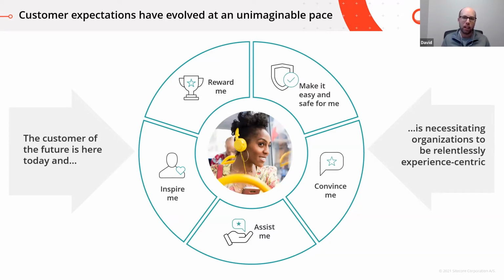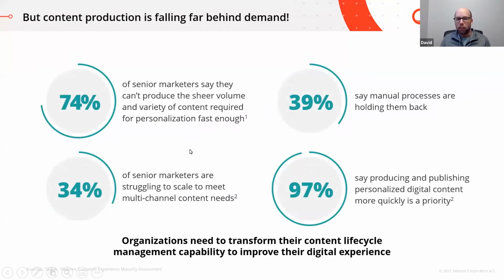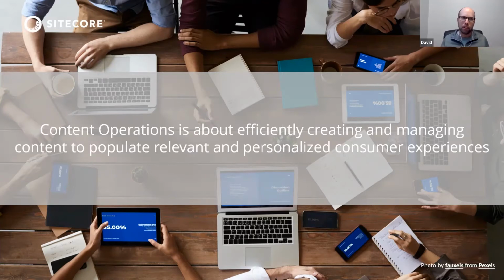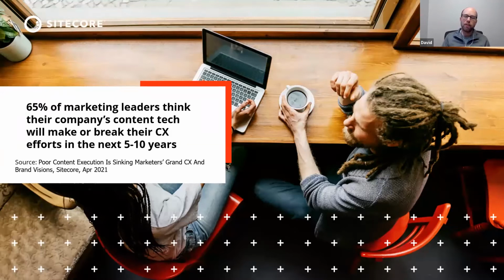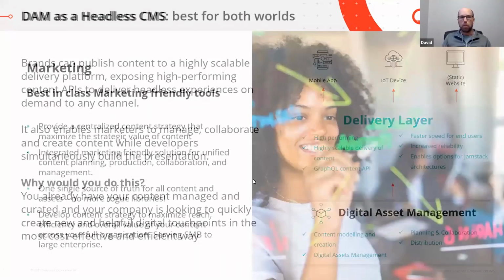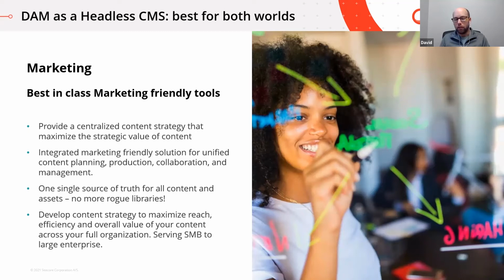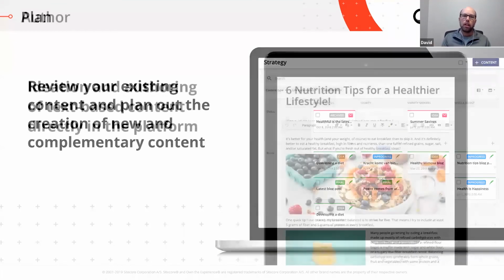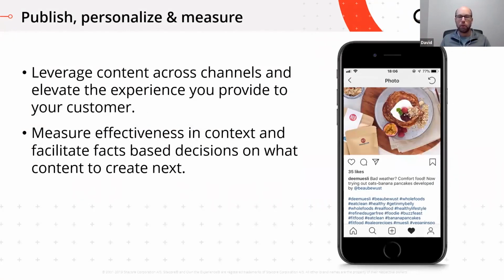TechLab: Squeezing more ROI: Using your DAM as a Headless CMS to Power Digital Experiences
Delivering consistent, omnichannel, and personalized experiences can become costly if the right tools, framework, and processes are not in place. In fact, 65% of marketers acknowledge that the technology decisions they make to deliver content will make or break their overall customer experience. Fortunately, for companies that have implemented a DAM, they already possess the core technology needed to deliver the digital experience of their dream. If you want to come to your digital teams with a ready-made, minimal headache solution, this is a session you won’t want to miss on how you can squeeze more ROI out of your DAM by leveraging it as a headless CMS!

Speaker: David Schweer, Senior Director, Product Marketing, Sitecore.

Recorded for the Festival of DAM 2021.